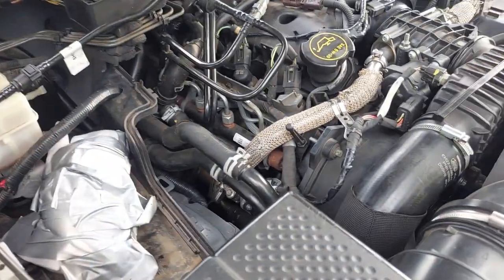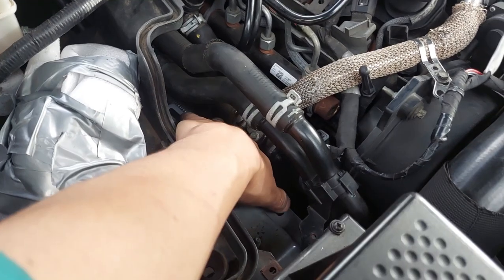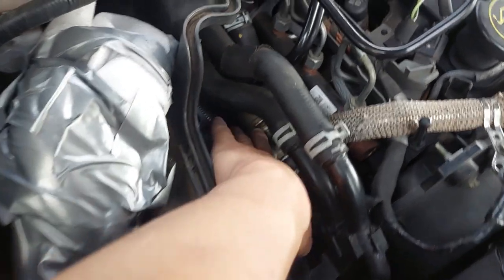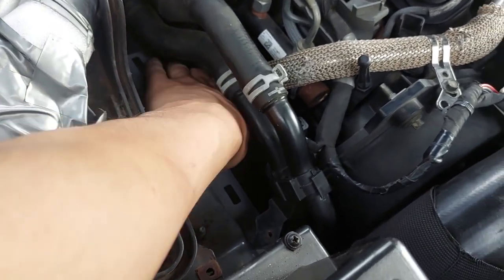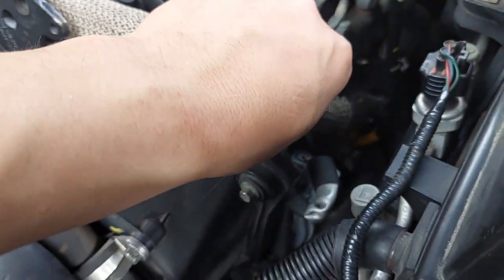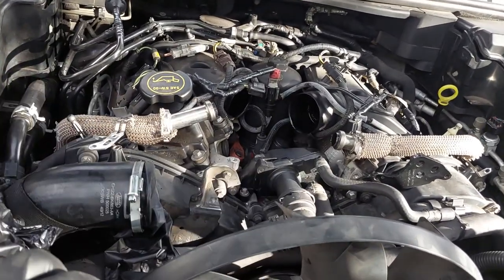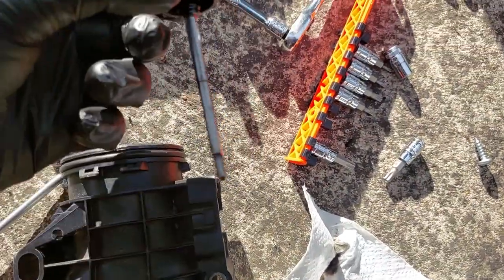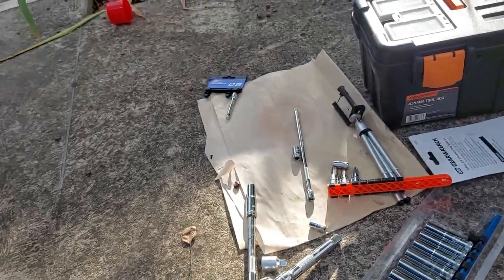LANDROVER DISCOVERY 3 - EGR BLANK PLATE INSTALL AND AIR INTAKE BUTTERFLY VALVE REMOVAL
Short clip to show EGR blanking plate install and air intake butterfly valve removal.